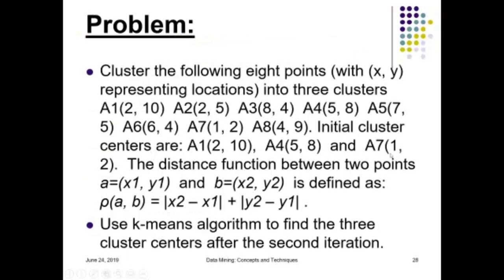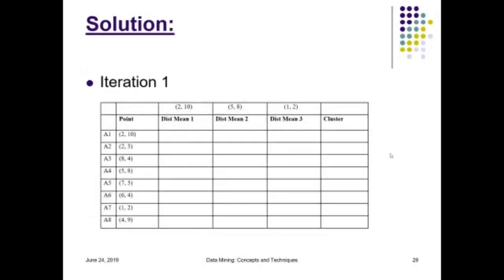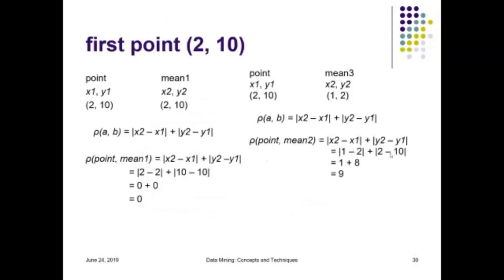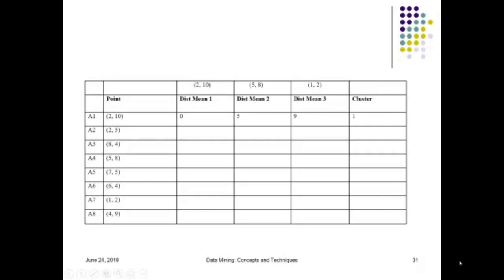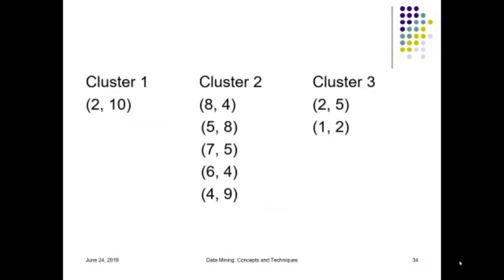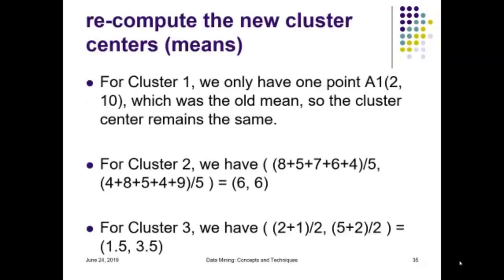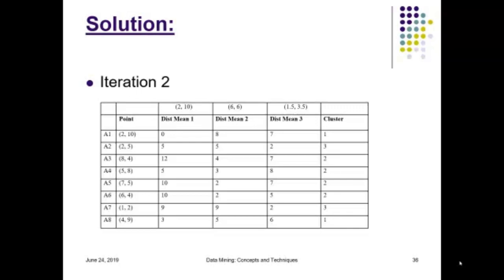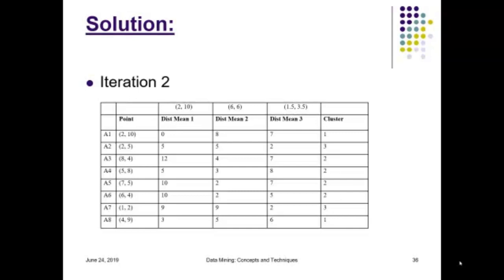K Means clustering with an example